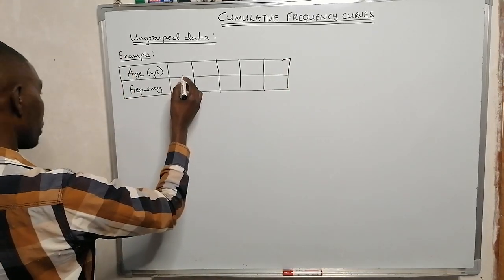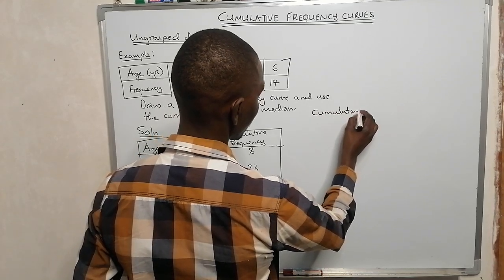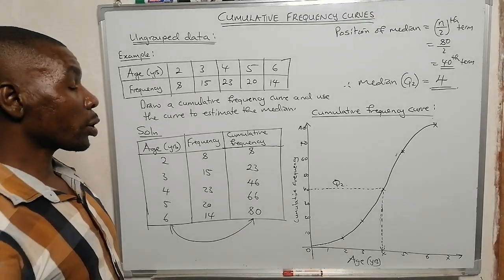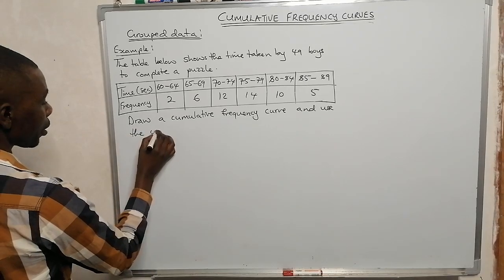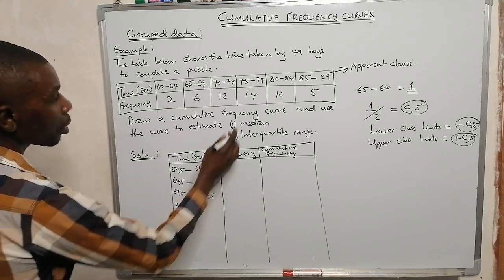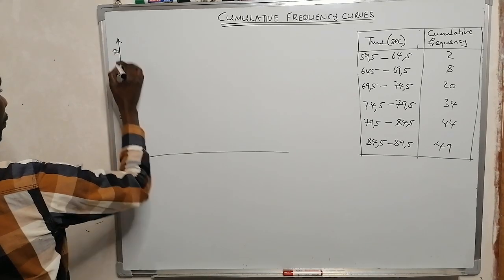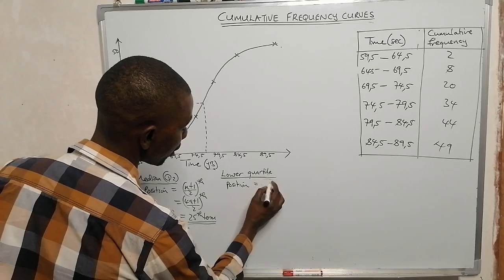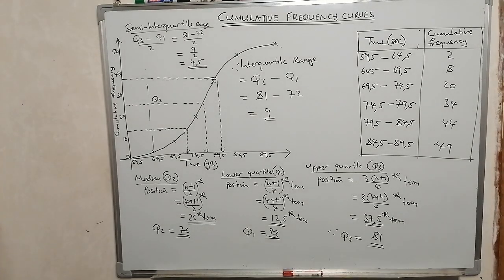CUMULATIVE FREQUENCY CURVE